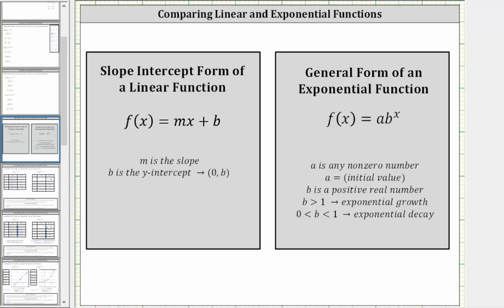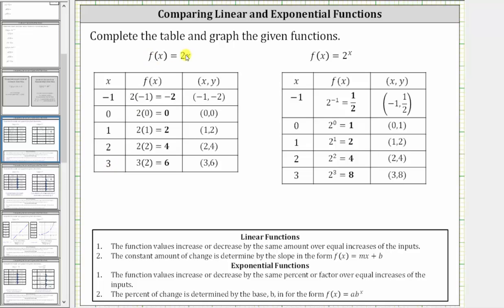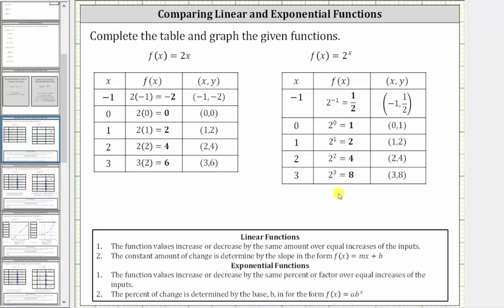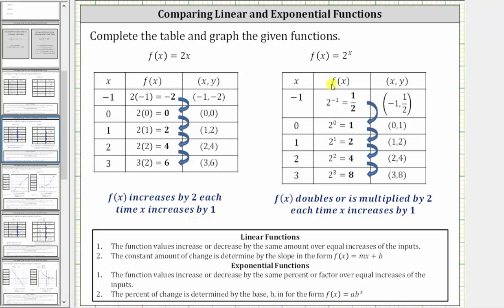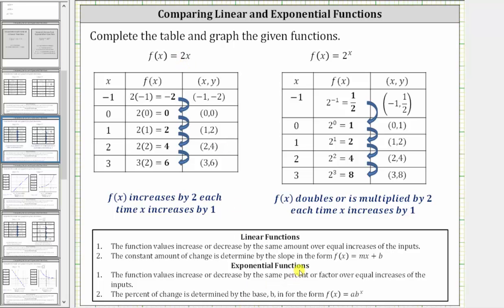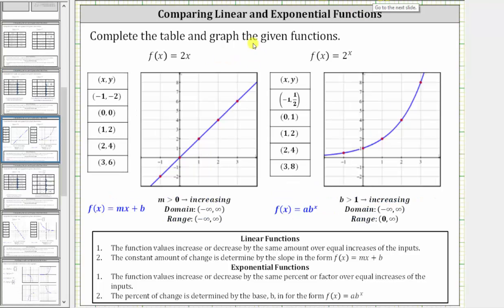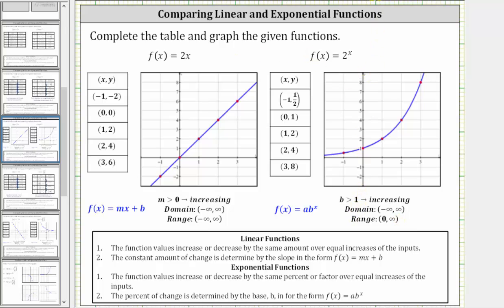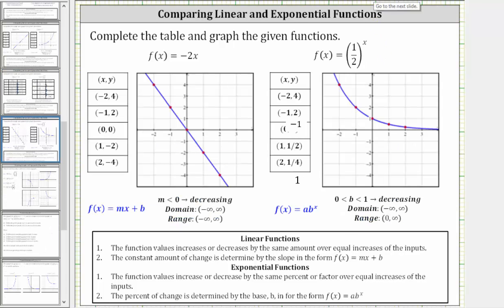Compare Linear and Exponential Functions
This video compares linear and exponential functions.